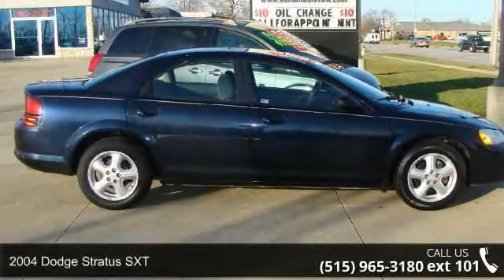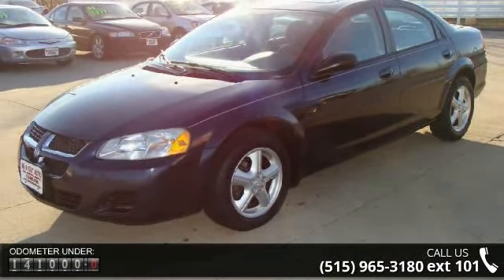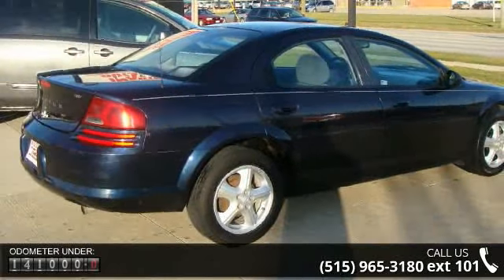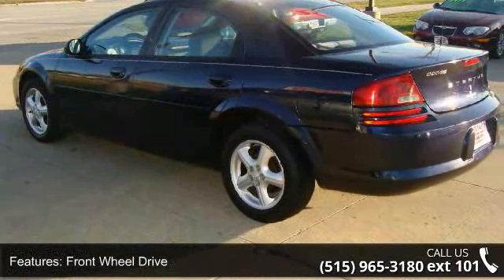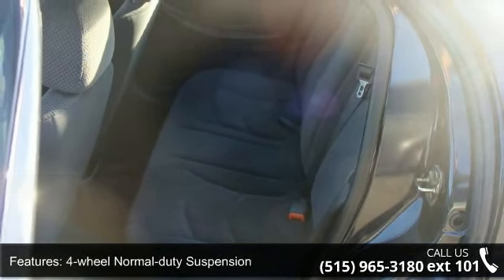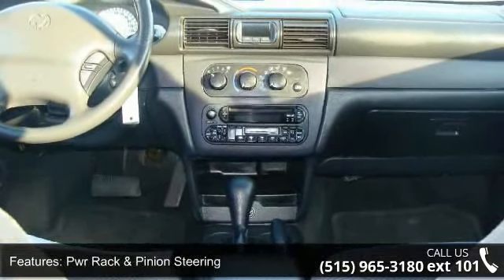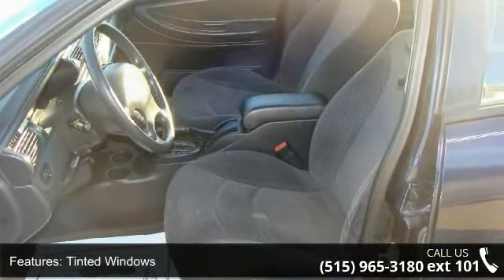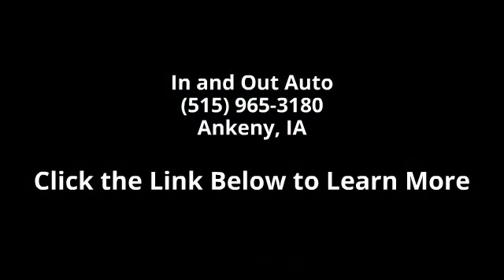2004 Dodge Stratus SXT Sedan - In and Out Auto - Ankeny, ...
Just in is this 3 Owner 2004 Dodge Stratus SXT Sedan in good condition. Features of this Stratus include; fuel efficient 2.7L v6 with an automatic transmission, alloy wheels, power drivers seat, power windows, power locks, power mirrors, power roof, am/fm cd stereo with changer, cruise control, gauge package, and much more. Call or come in today. Bank Financing Available.